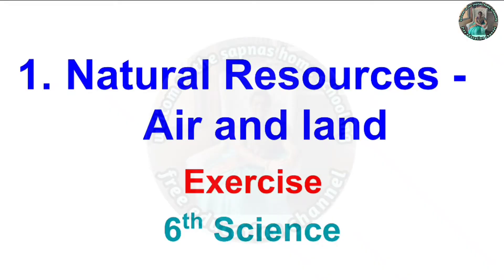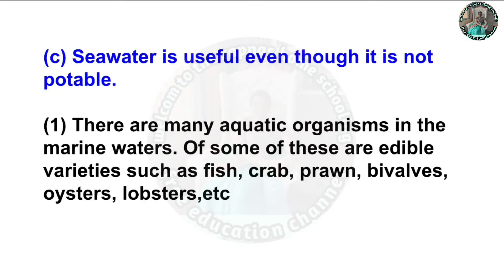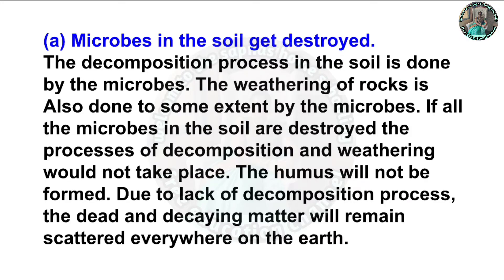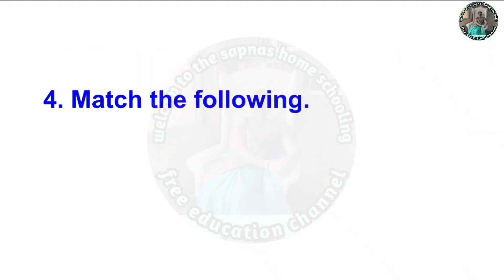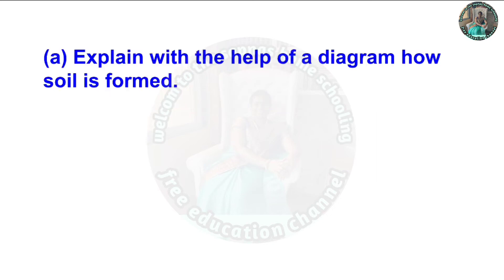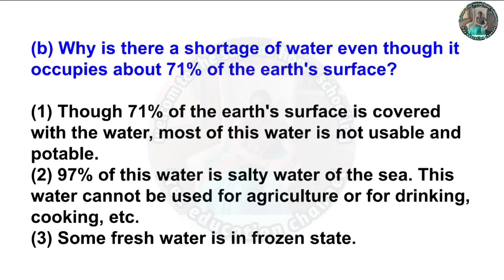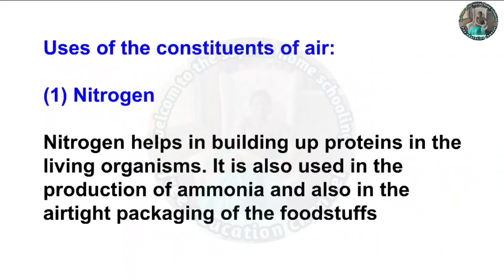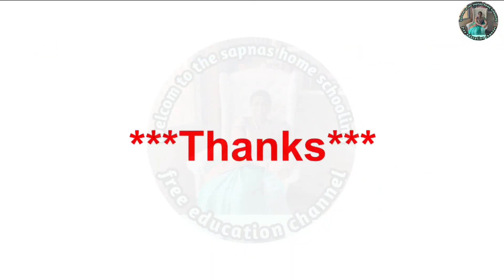1 Natural resources air water and land exercise solved